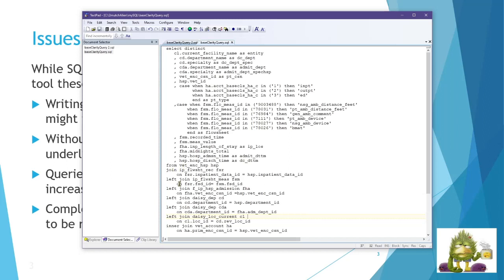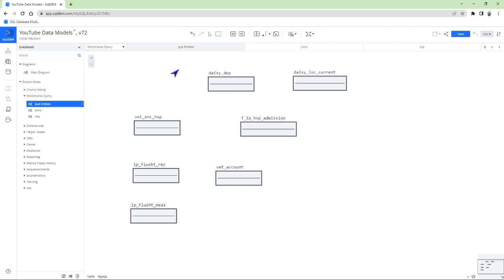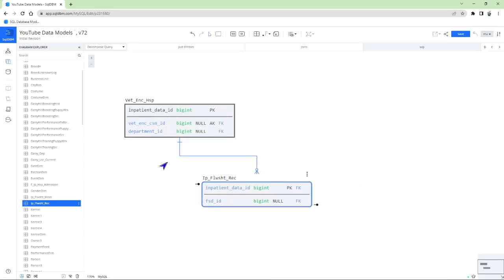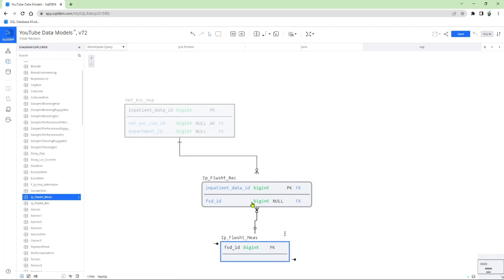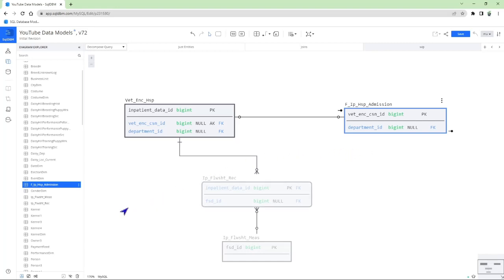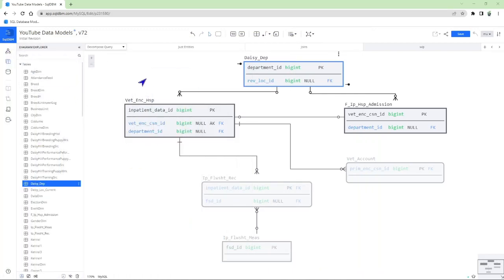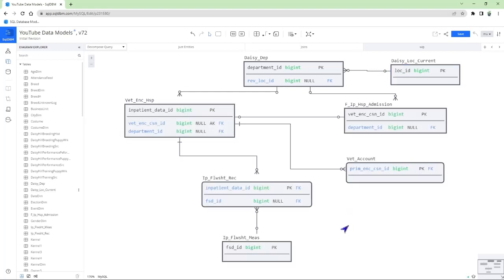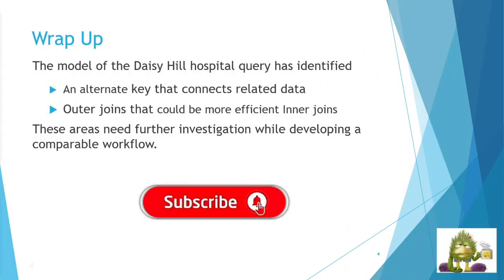Using a Data Model for Query Analysis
A Daisy Hill data analyst needs to migrate a SQL query into Alteryx. The query retrieves data from a third-party application used to manage the Veterinarian Hospital. To assist them I will create a simple relational data model based upon the table joins in the Select statement. This will:
  Give insight into the relationships of the application data
  Identify areas of the data structure requiring more research
  Become the basis for the design of the Alteryx workflow